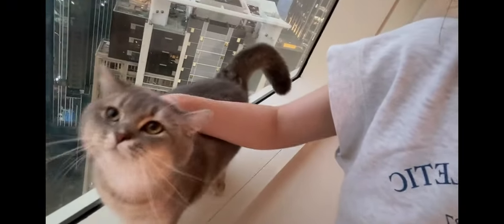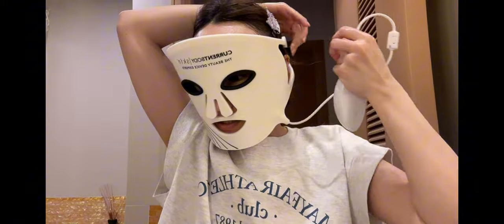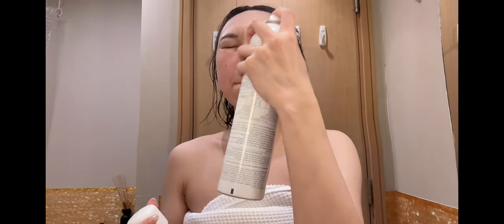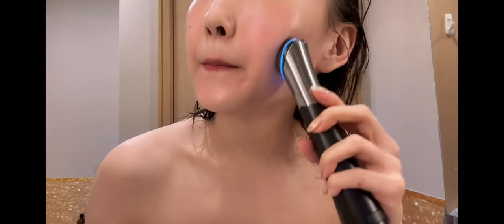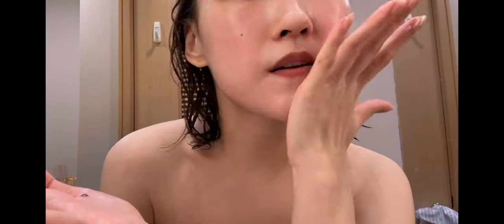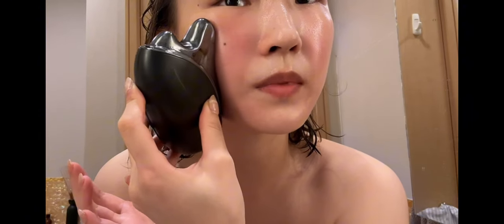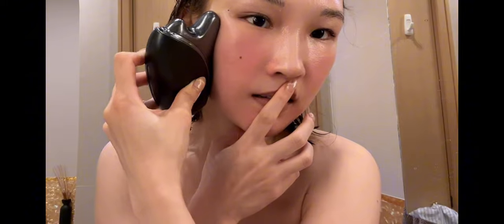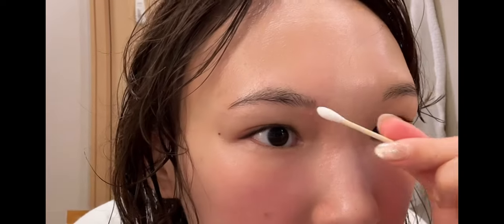REVIEW | One-Hour Skincare Routine with home beauty devices, Currentbody, medicube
Don't follow trends, follow me 🛸

PRODUCTS MENTIONED:
currentbody LED light mask

panasonic Vitalift